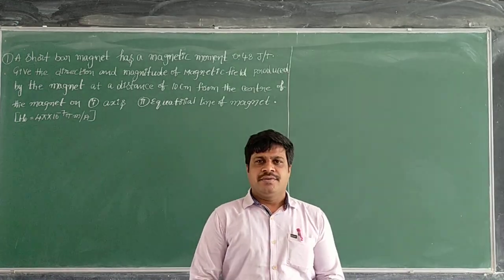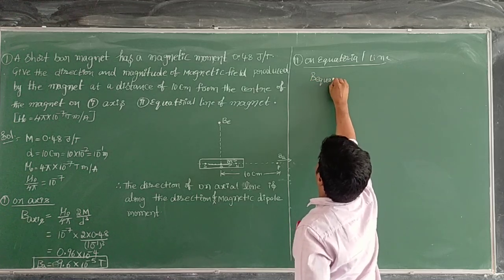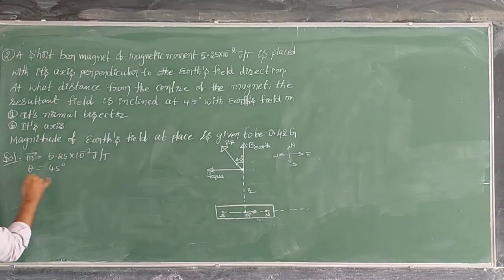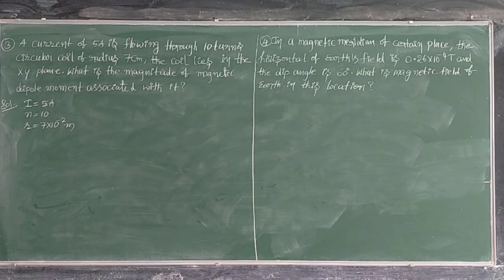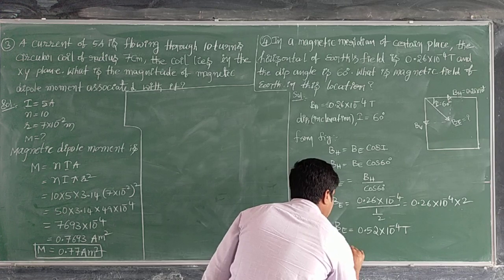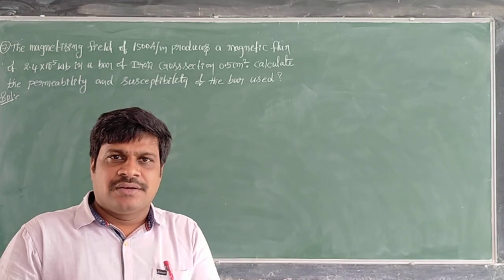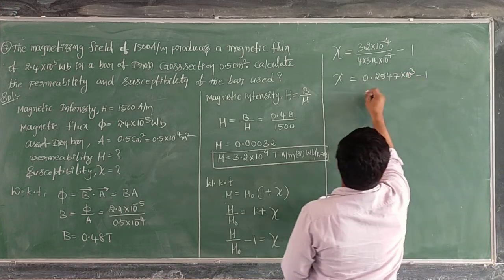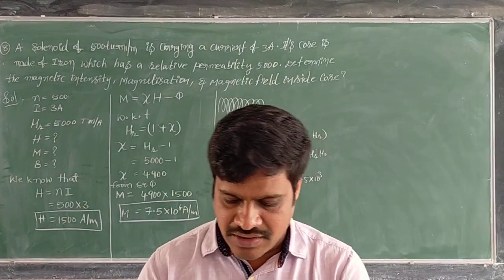Magnetism and Matter Numericals